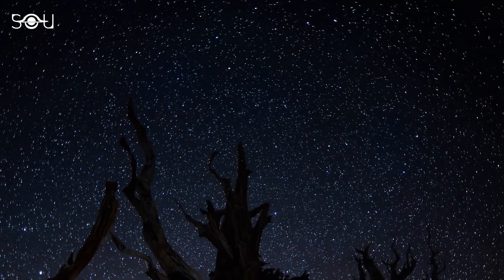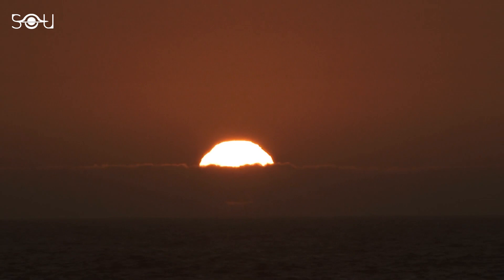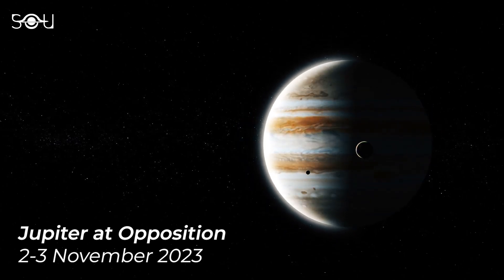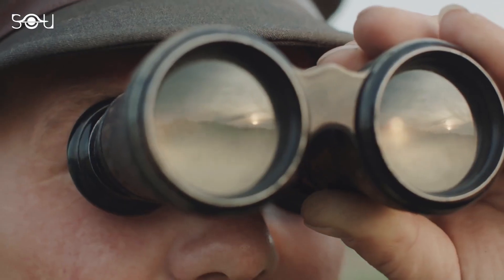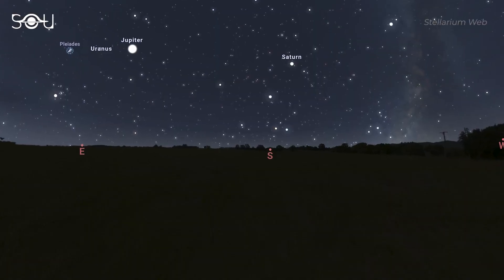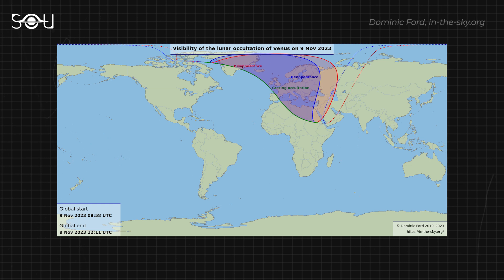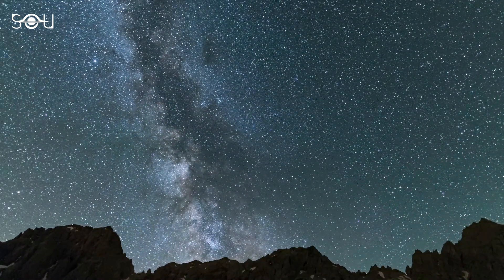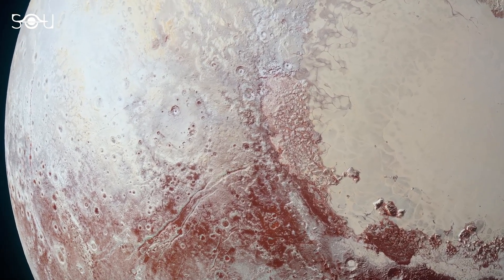Look Up It's Here! Jupiter Is Now At Its Closest To Earth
Jupiter is at its closest to Earth as the planet has reached its opposition.

A superior planet is said to be at opposition when the Earth comes between the planet and the Sun. From the viewpoint of Earth's surface, during opposition, the astronomical object rises in the east as the Sun sets in the west, placing it and the Sun on opposite sides of Earth. Jupiter's opposition occurs every 13 months, making the planet appear larger and brighter than any other time of the year. Since Jupiter, just like other planets, goes around the Sun in an elliptical orbit, its opposition does not always coincide with its closest approach. The gas giant will make its closest approach to Earth on the night of 1st- 2nd November, when the distance between the Earth and Jupiter will be 370 million miles or 595 million km. That's one of the closest approaches to Earth in decades.

Then, Jupiter will reach opposition on November 2-3 at 5 GMT or 12 a.m. CDT, bringing Jupiter opposite the Sun in our sky. Jupiter's last opposition was noteworthy as the planet was at its closest to Earth in over 70 years, at 367 million miles. So, Jupiter will be slightly further away this year, but that would hardly make any apparent difference.